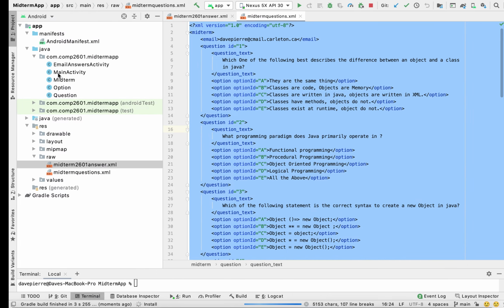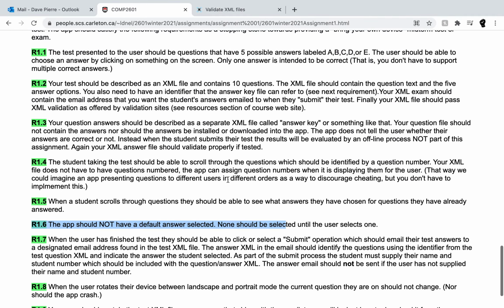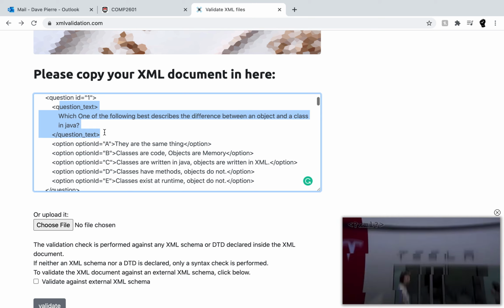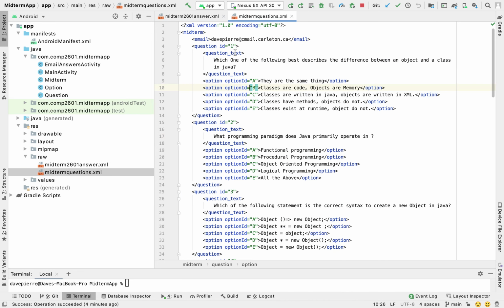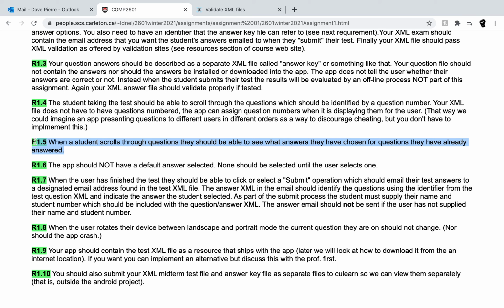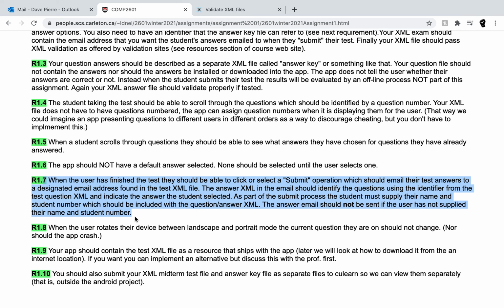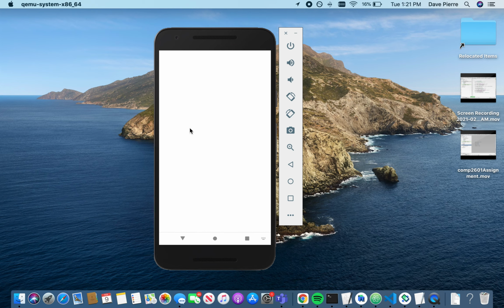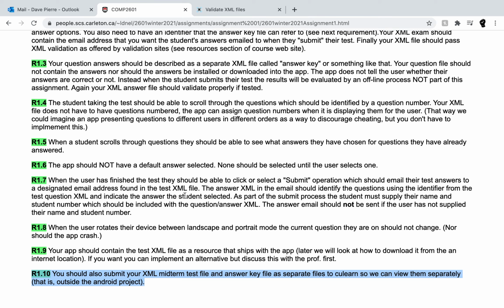Build your own Midterm App